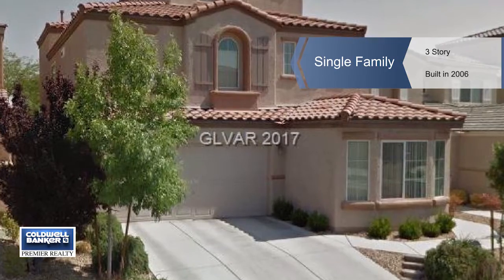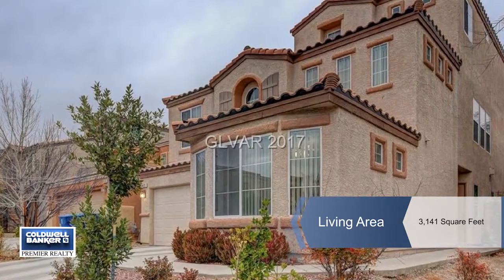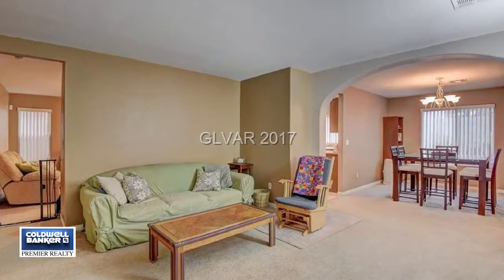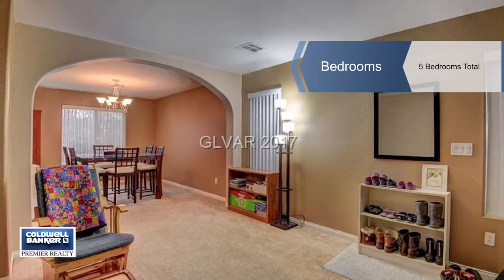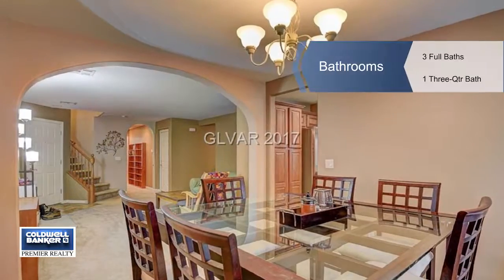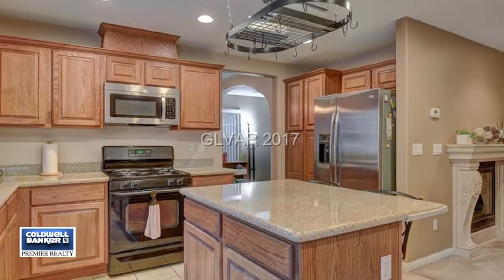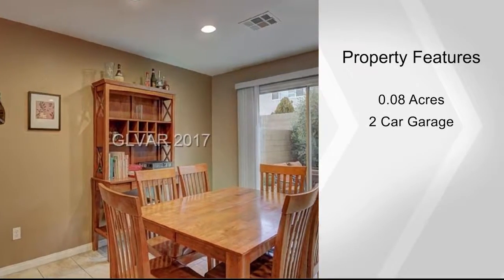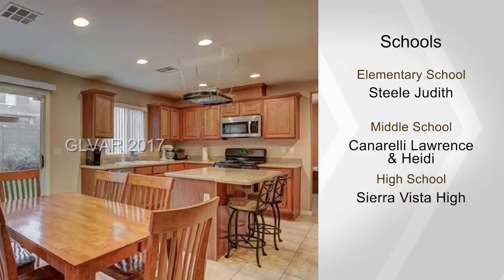8902 BONNEVILLE PEAK Court, Las Vegas, NV 89148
This bright and open home has no HOA dues for 2017!  Space galore, located blocks from the new elementary school which opens in 2018. Granite counter tops and open kitchen with lots of storage.  This floor plan can work for a large family or different ages as it is so spacious.  It is located in the Southwest, next to shopping and restaurants.  The low maintenance backyard is a private oasis and ready for your family.